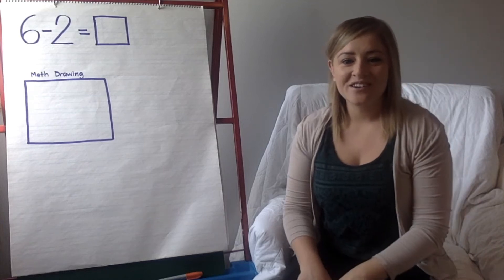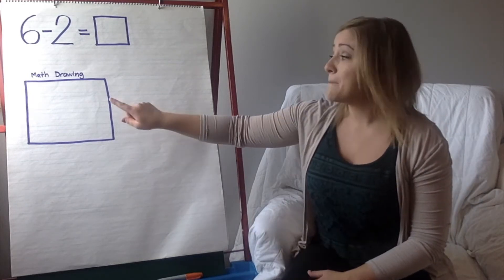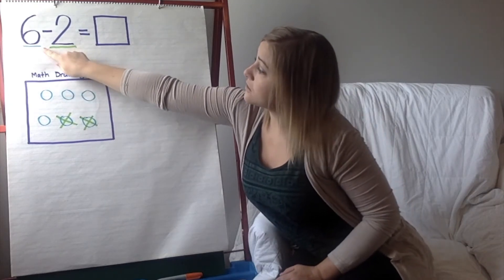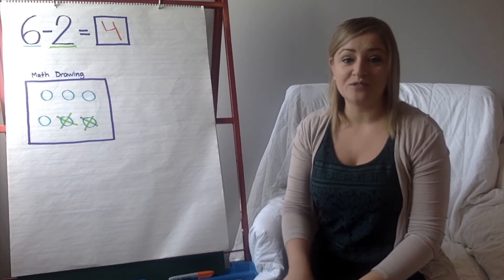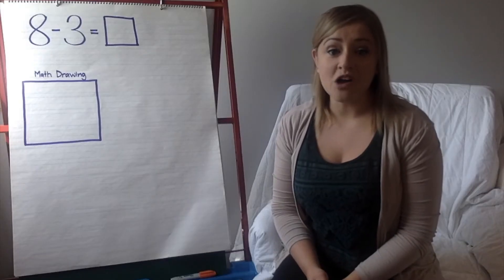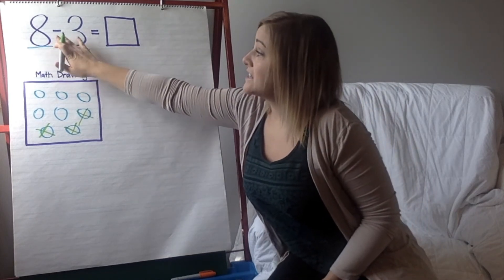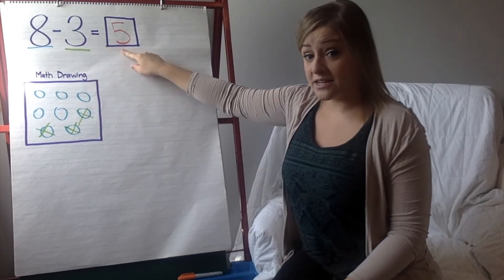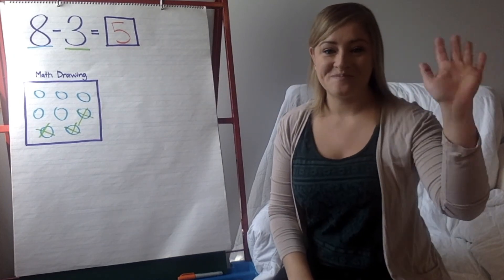Subtraction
Distance Learning Week 3 - April 13th-17th